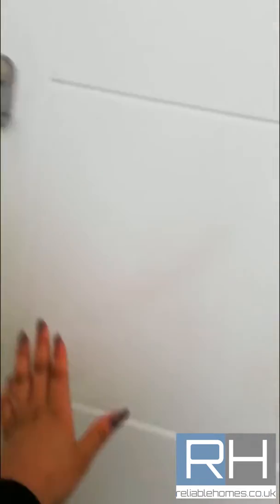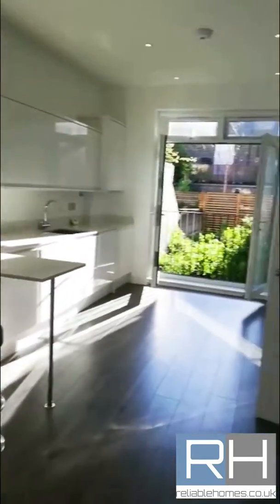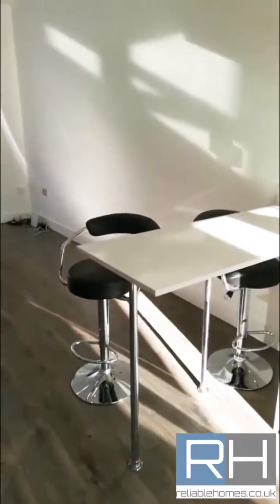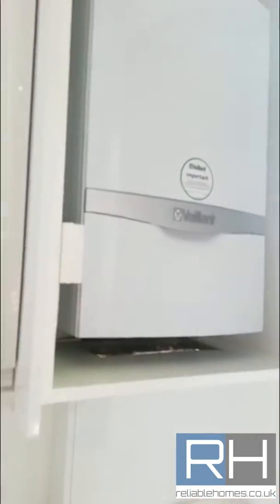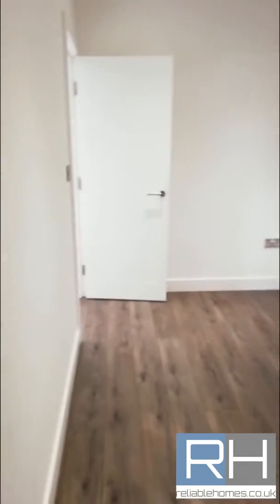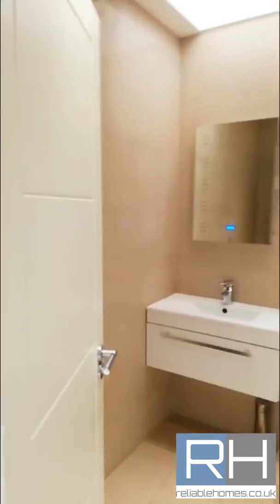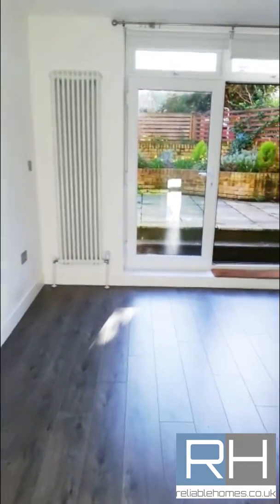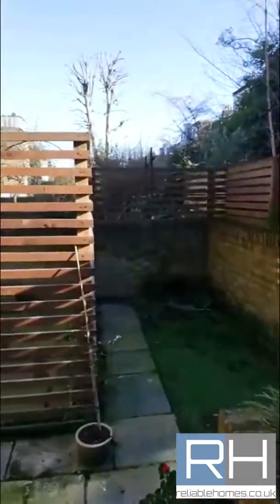Two Double Bedroom Apartment TO RENT on Wilberforce Road, London, N4 - Finsbury Park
Reliable Homes are pleased to offer this ground floor two double bedroom, period conversion flat finished to an impressively high standard with high quality fixtures and fittings throughout. This property comes inclusive of water. It's stylish in design and offers a contemporary finish. There is a large open plan modern kitchen/living room with integrated appliances perfect for entertaining friends and family. In addition the family size bathroom. The property comes unfurnished.

Enjoy easy access to via Finsbury park (couple minutes away) on the Piccadilly and Victoria line to stations such as Kings Cross, Heathrow airport, Leicester square, Victoria and many other destinations stations all within 15 minutes walk. National rail services via Finsbury Park allows for easy access.

Available immediately, early viewings are highly recommended!

Price: £2,300 PCM